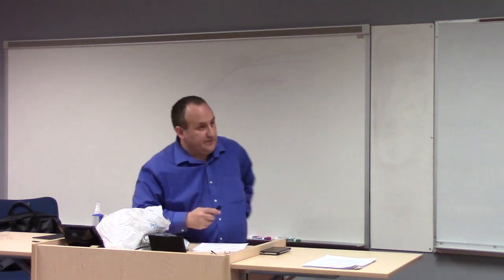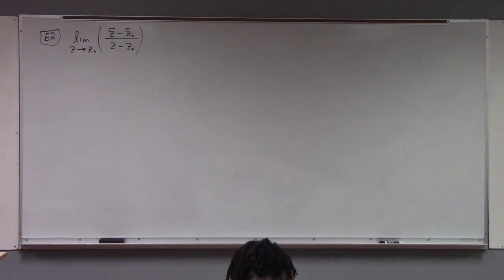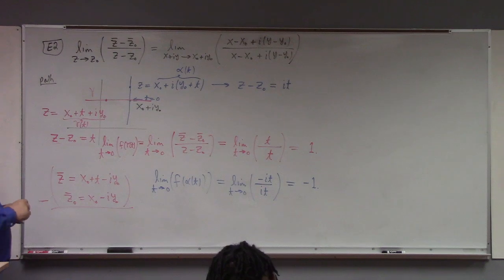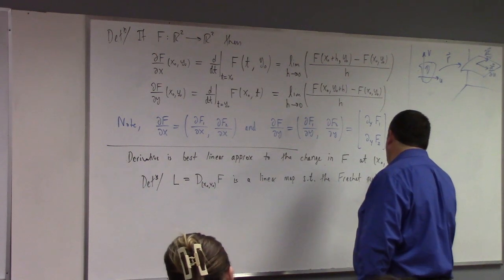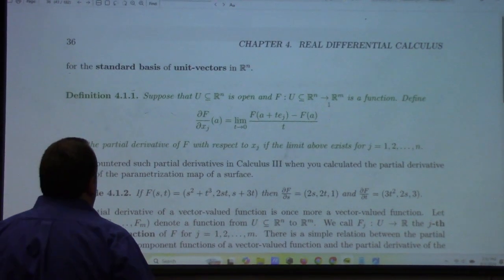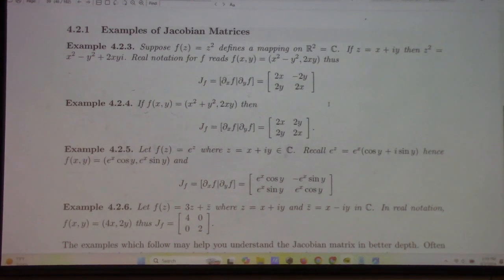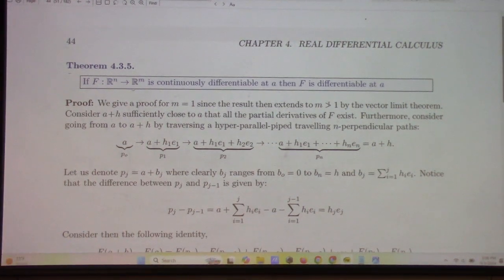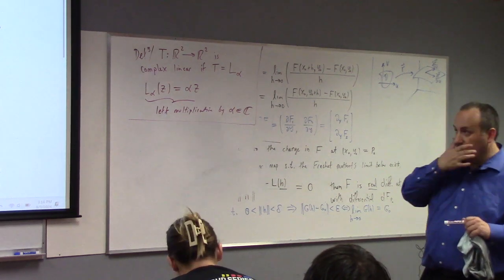Complex: real differentiability and complex linearity in the plane, 9-3-24 part 1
( yeah, something funny is going on with the sound, maybe my mic is dying, I'll try to fix it soon )